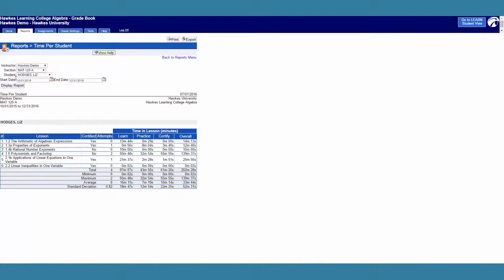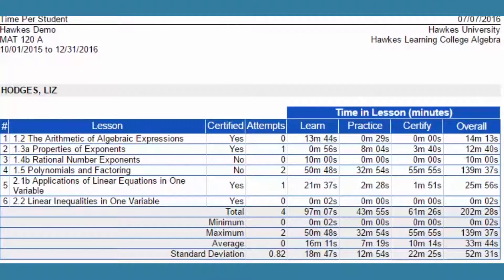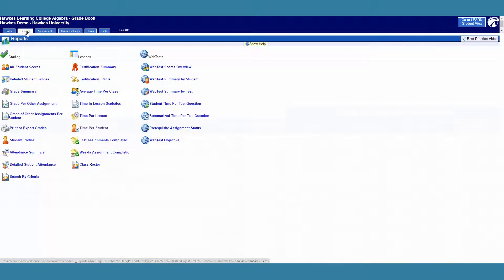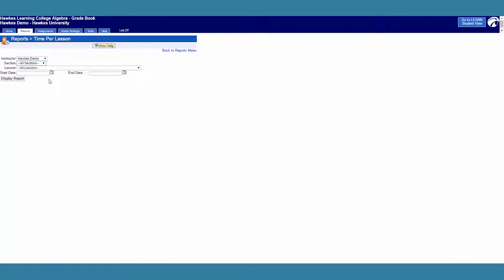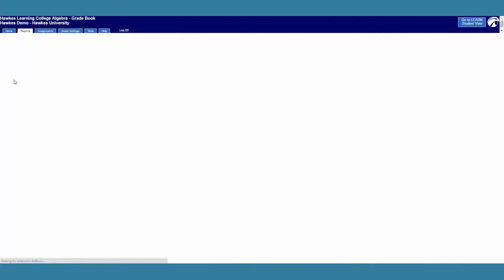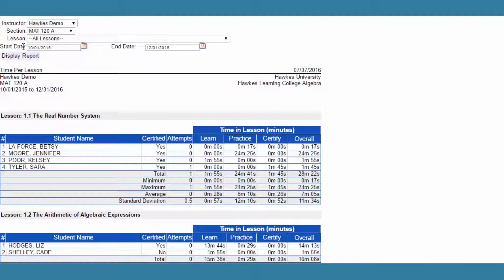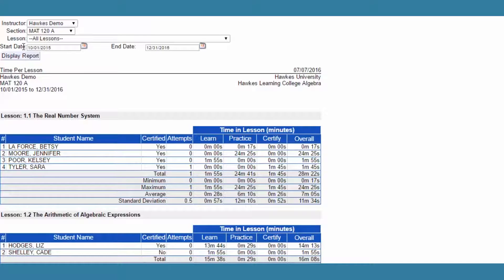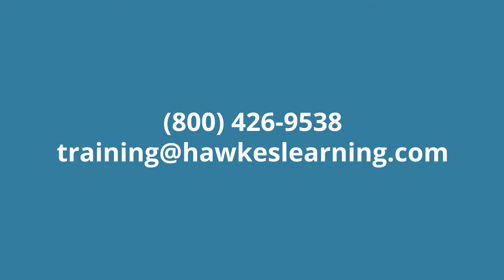Instructor Tutorial: Time on Task Reports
Hawkes Learning specializes in educational technology & publishing. We build powerful tools that help students succeed.